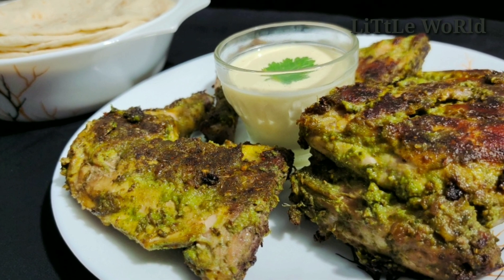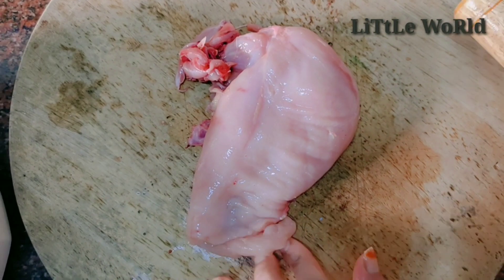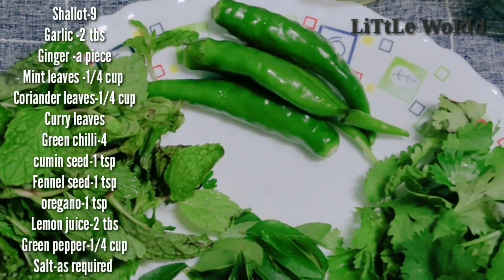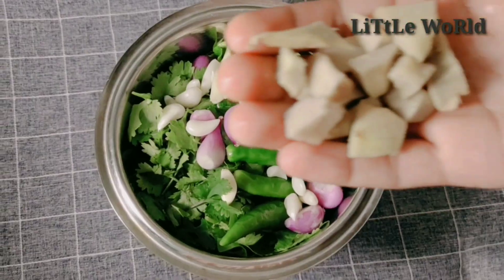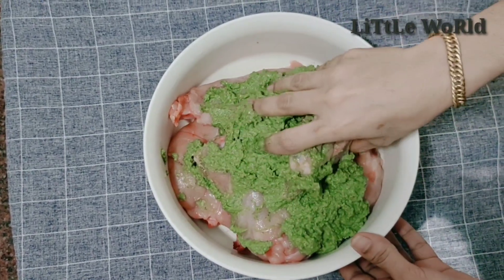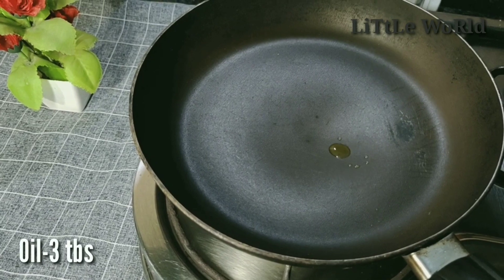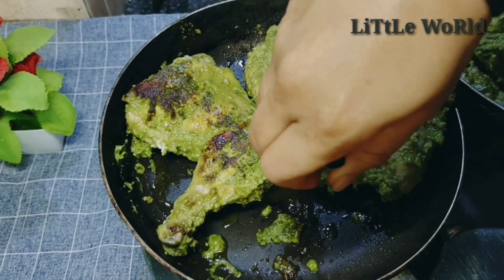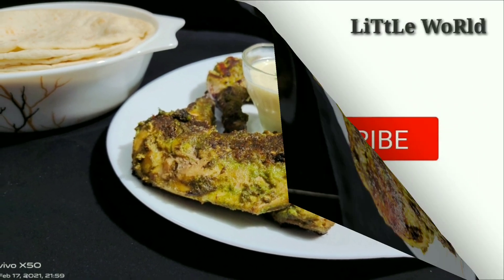Green Pepper Chicken | Green Pepper Chicken In Fry Pan | Little World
· പച്ചക്കുരുമുളക് ചിക്കൻ ഫ്രൈ Raw/Green Pepper Chicken Fry

INGREDIENTS :
chicken -2 kg
Raw pepper-1/4 cup
Coriander leaves-1/4 cup
Curry leaves
Mint leaves-1/4 cup
Shallot-9
Garlic -2 tbs
Ginger -a piece